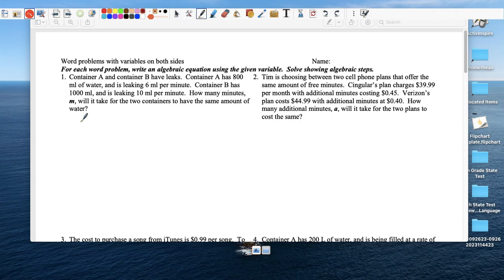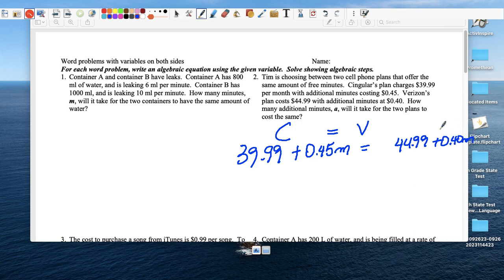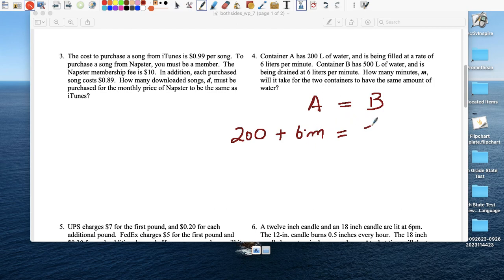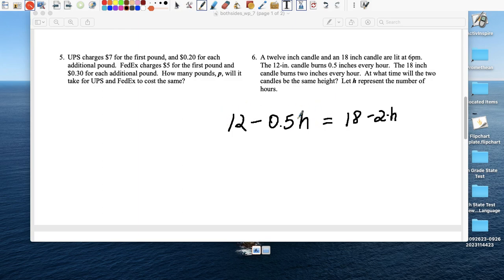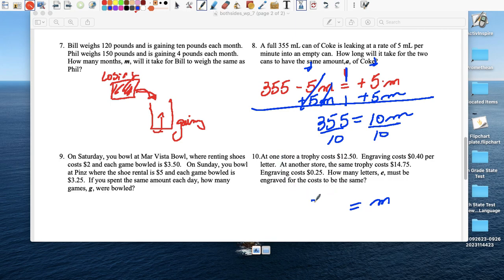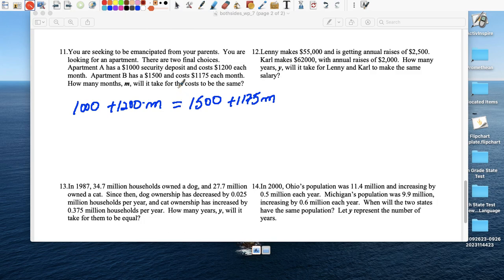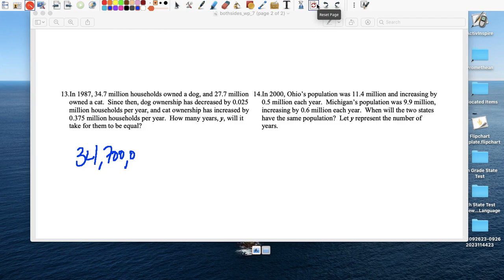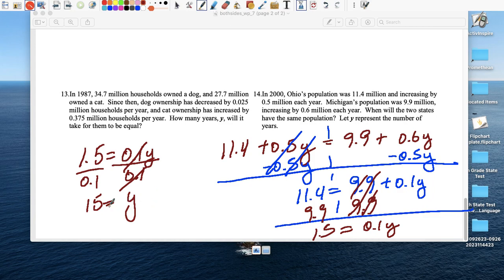Translating equations with variables on both sides